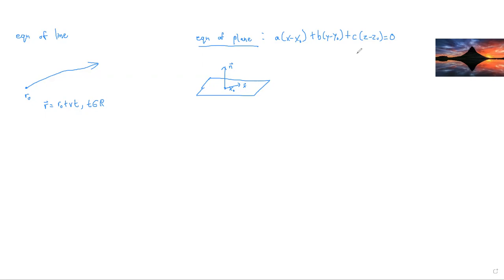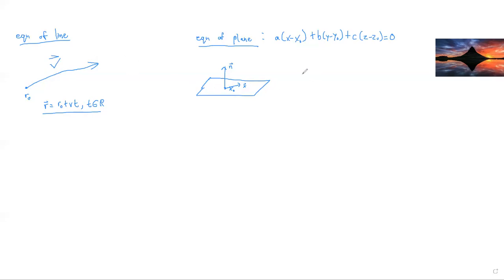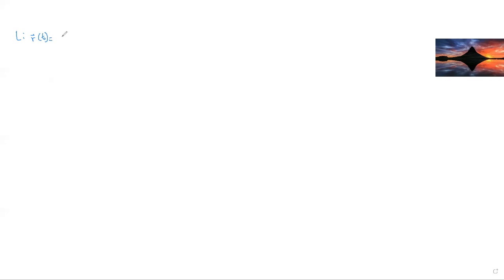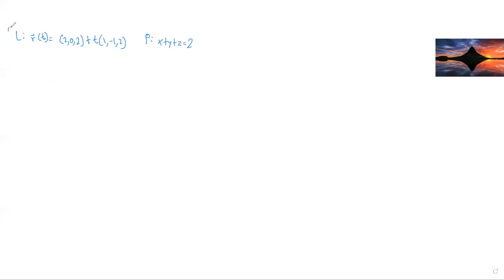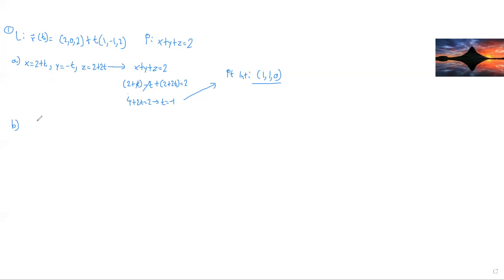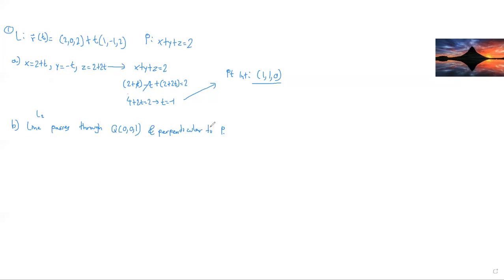How to Deal Equations of Lines and Planes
This is my first calculus 3 video! I have reviewed calc 3 long enough for me to teach it. I recommend you try the problems out first before asking for help.

I will always only release the final answers to the practice problems I give. The purpose of the questions are for you to try them out yourselves.